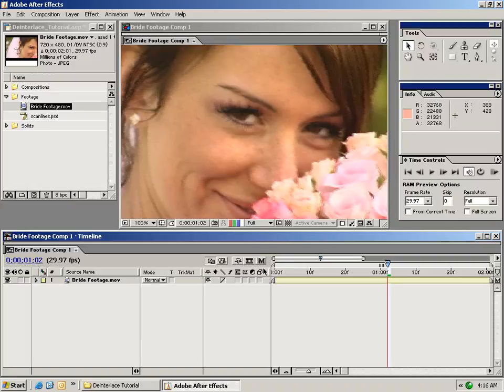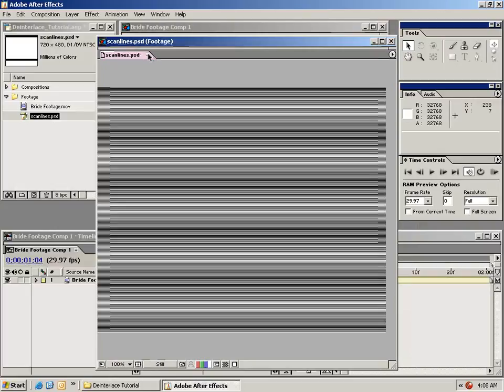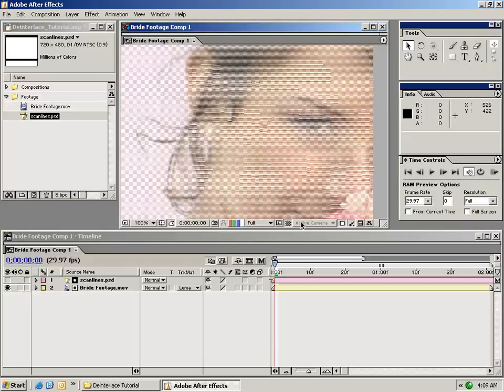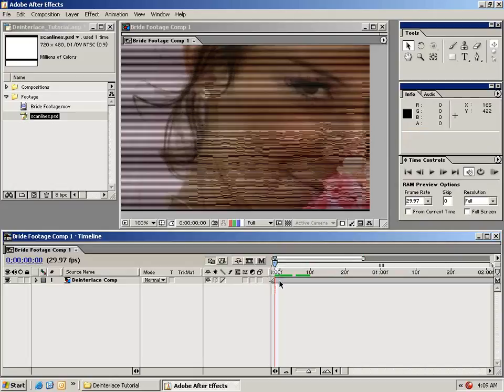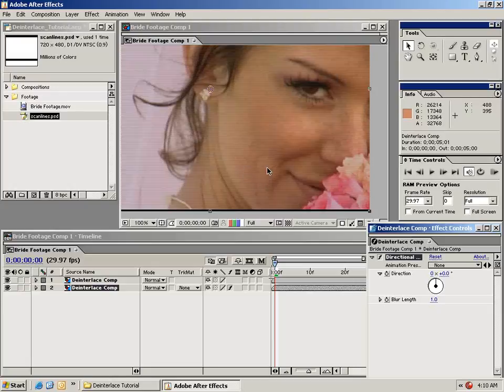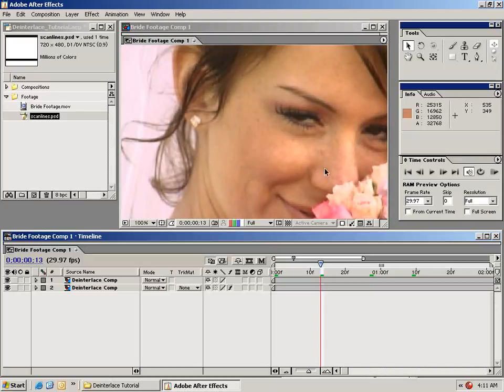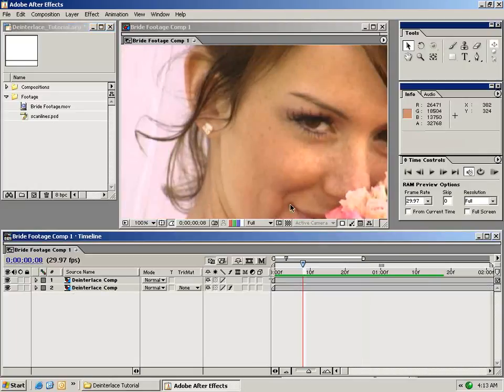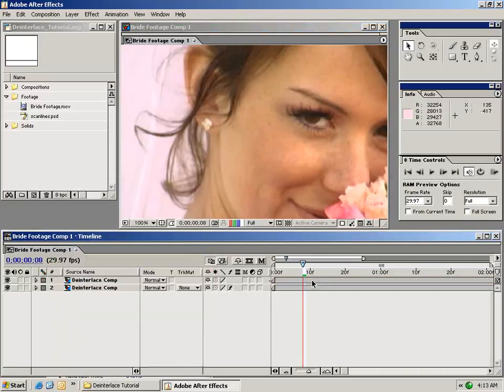Belajar After Effect 02 Deinterlace in AE